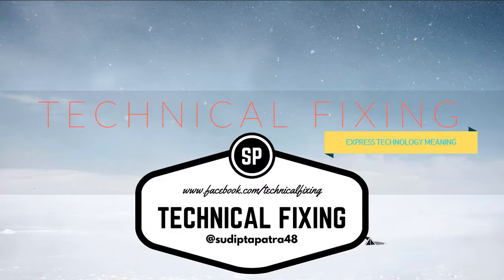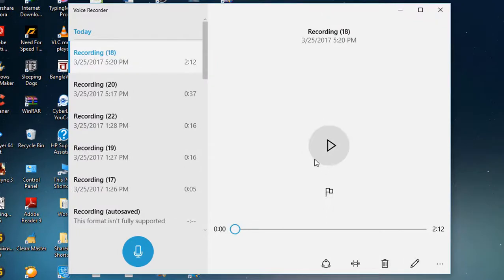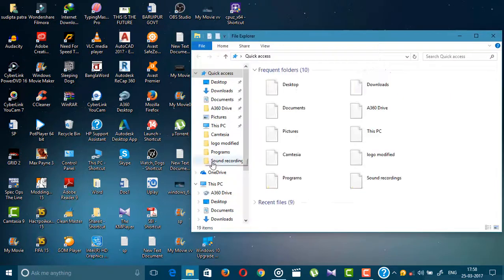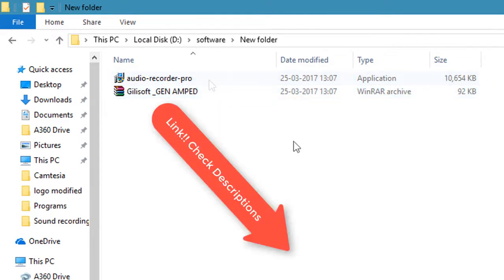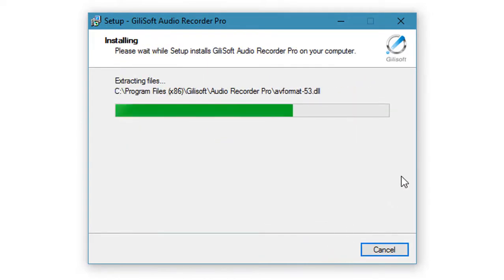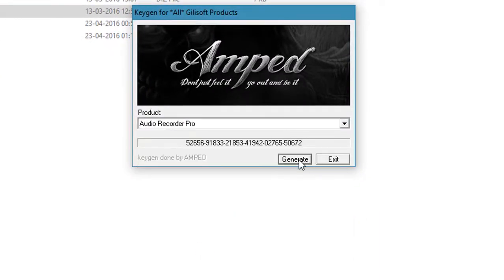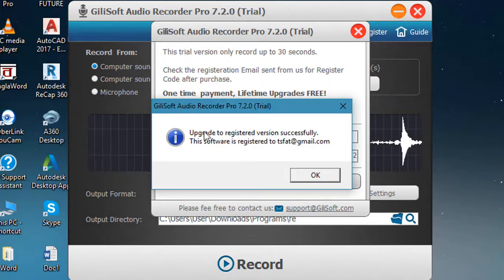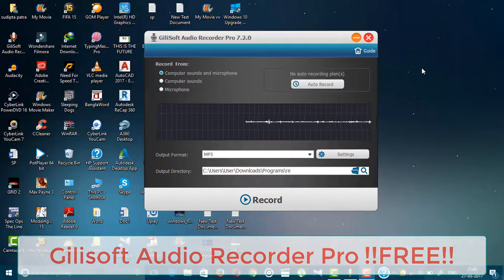Gilisoft Audio Recorder Pro: How To Download & Install Free Crack Windows 10 Working Method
Gilisoft AudioRecorderPro: Free| Crack

New Download Link

☆Hey What's Up Guys Sudipta back
 here with another existing "Tech
Video" @Technical_Fixing...

☆In This Video I'm Going To Show You How Download & Install "Gilisoft Audio Recorder Pro".

☆If You Are Using Windows 10 Like Me You Have Noticed That Windows In build Audio Recorder Can't Record Your Voice Background...It's A Huge Problems... I've searched everywhere to fixed this problem & finally got a solution & i'm going to shere this solution with all you guys...

☆The Solution Is Install A 3rd Party Software Called "Gilisoft Audio Recorder Pro".

☆But Guys It's Not A Free Application If You watch My Video Properly From 1st To Last You Can Use This Software Absolutely Free...

☆Watch My Video Entirely & Just Follow My Video Hope It Will Solve Your Problem.

🚩Give A 👍[Thumbs Up] It's really      helps me to grow up this Channel🆗.

❔For Any Query⁉🚩Video Request  Comment❗⤵⤵⤵⤵⤵⤵⤵